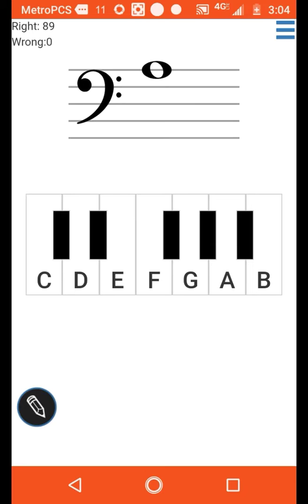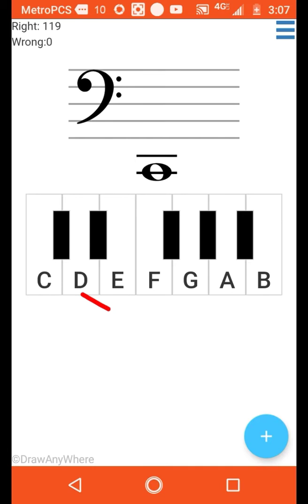Free Flash Cards..Repetitive naming notes and ear training..Pianostyle100.